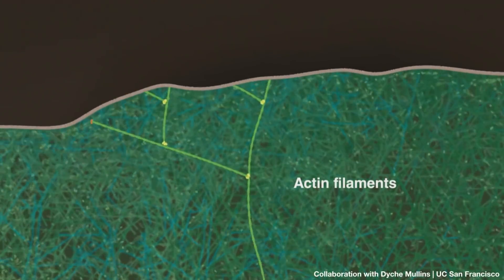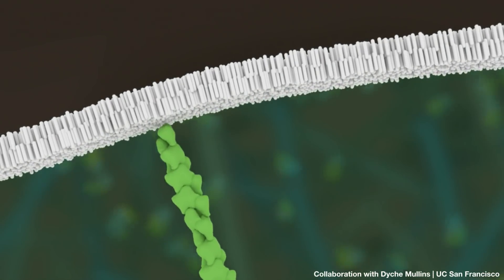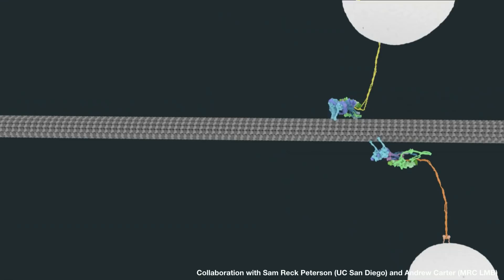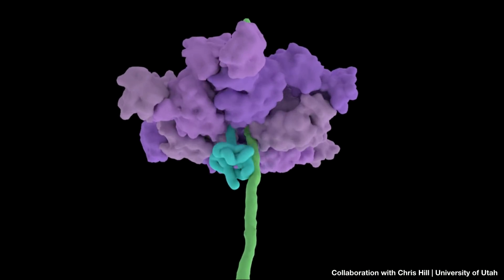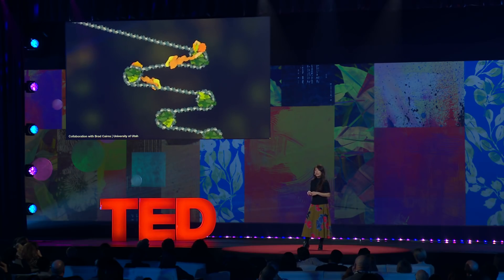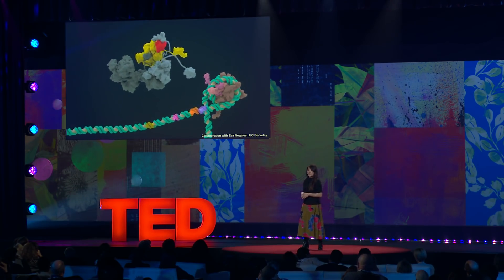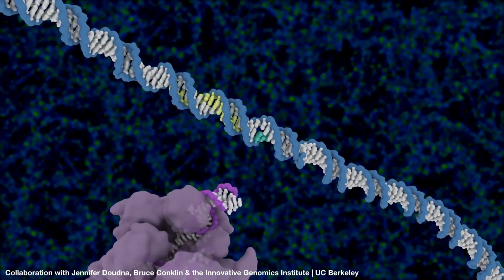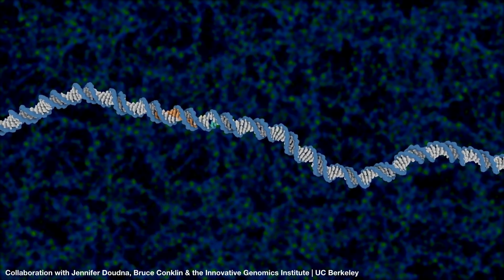The wonders of the molecular world, animated | Janet Iwasa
Some biological structures are so small that scientists can't see them with even the most powerful microscopes. That's where molecular animator and TED Fellow Janet Iwasa gets creative. Explore vast, unseen molecular worlds as she shares mesmerizing animations that imagine how they might work.